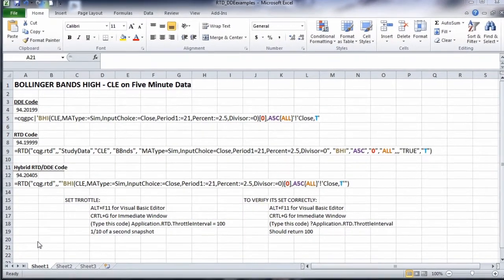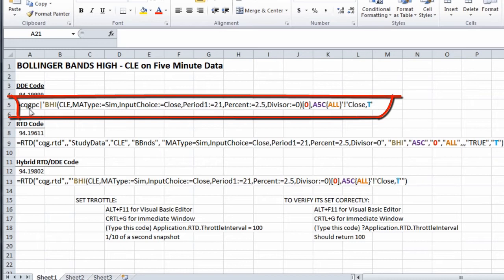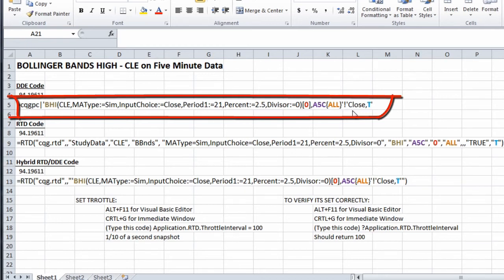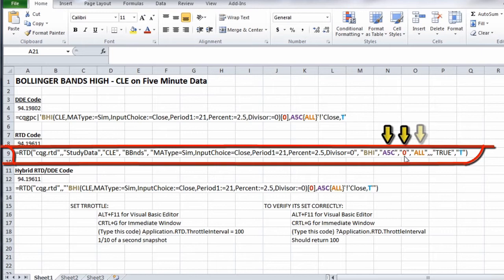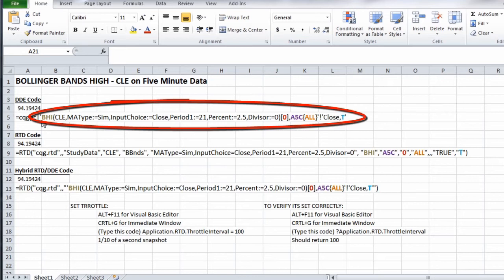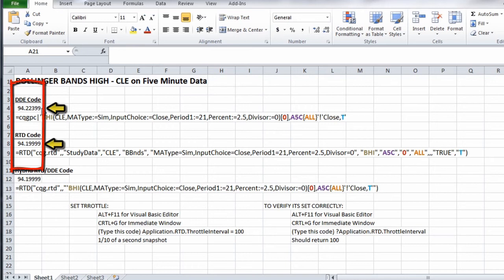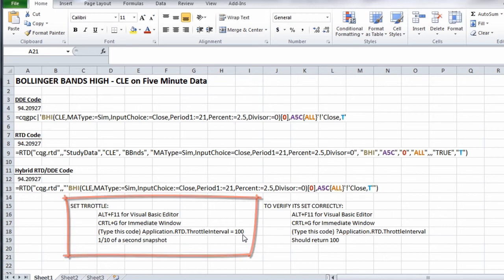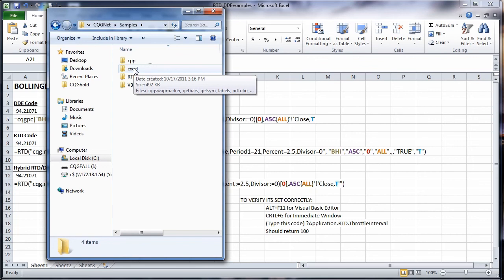Understanding RTD and DDE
CQG Product Specialist Doug Janson shows you three ways to import live data into Microsoft Excel® via RTD and DDE.